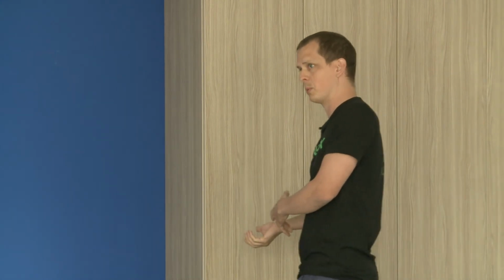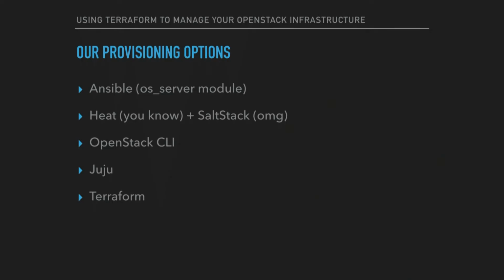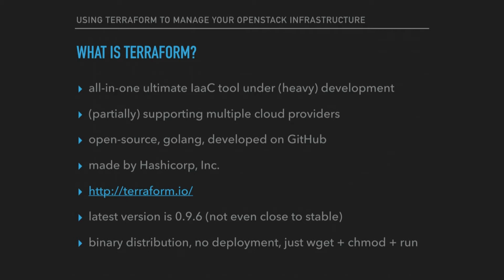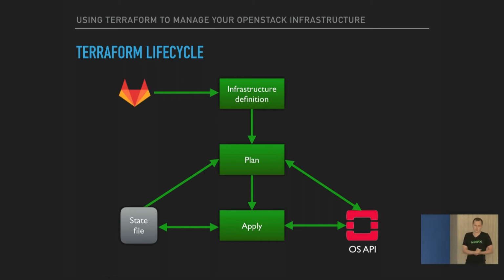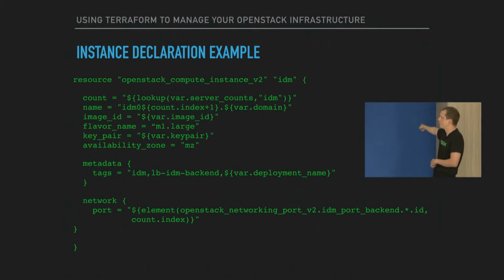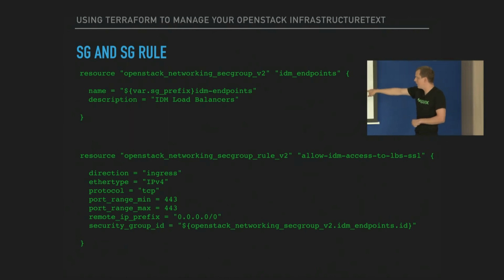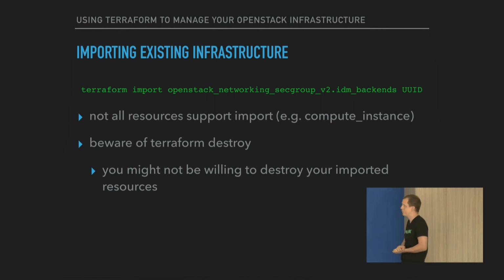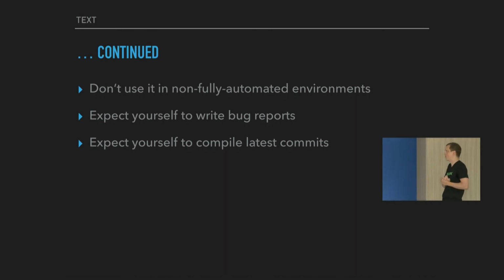OpenStack Days Budapest 2017 - Using Terraform to manage your OpenStack resources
Michal Medvecky (Deutsche Telekom PanNet) talks about Terraform and OpenStack.